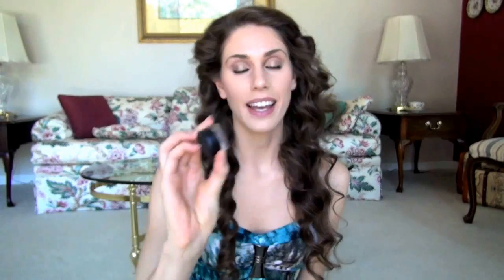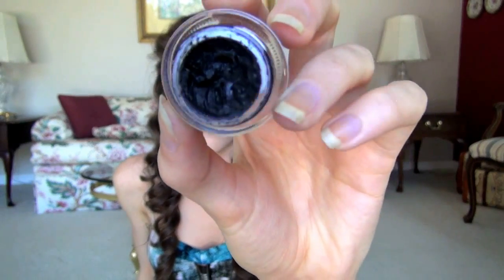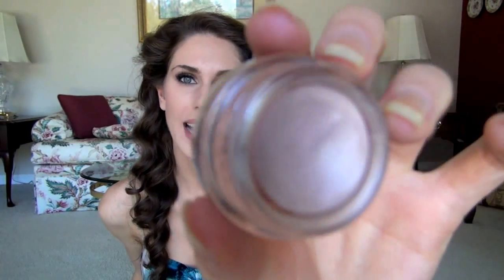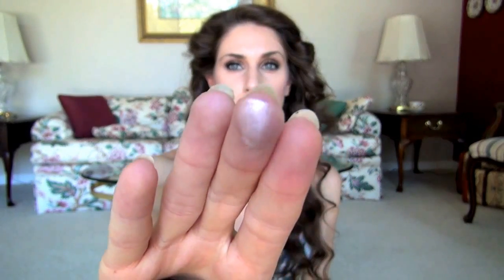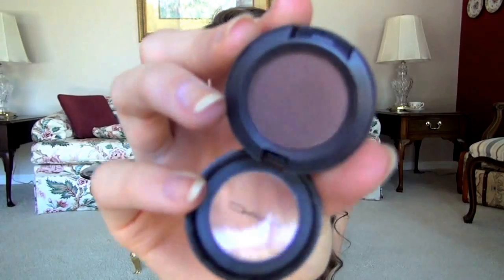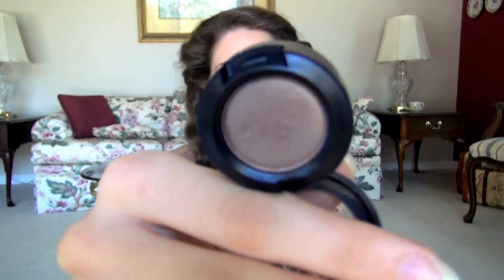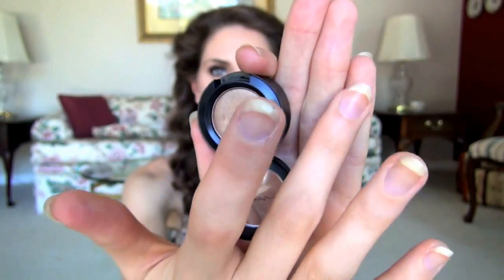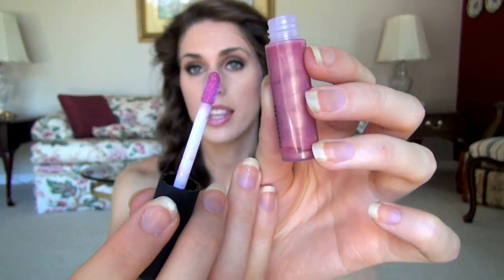MAC Cosmetics Starter Kit! Eyeshadow, Lipsticks, Lip Glosses, Blushes, & Liners!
TAGS mac makeup tutorial review mac starter kit cosmetics beauty look everyday woodwinked shroom eyeshadow brown down blacktrack fluidline lush style swatch paint pot bare study painterly haul bombshell dazzleglass plushglass posh it up sugarrimmed diamondsandheels14 cassandra bankson